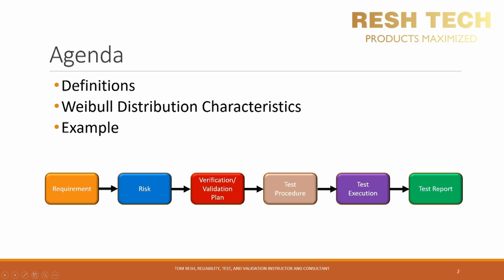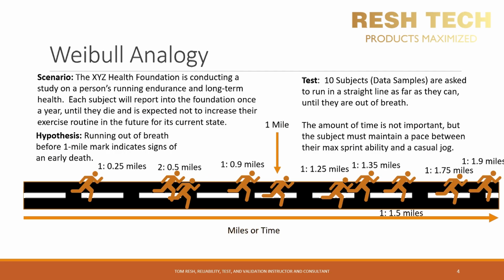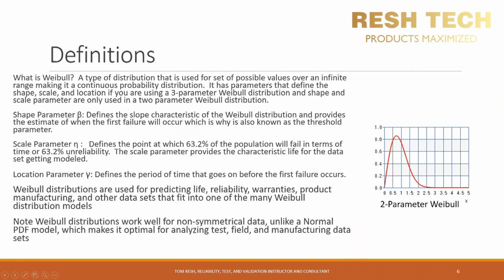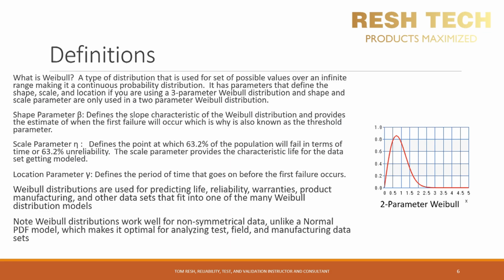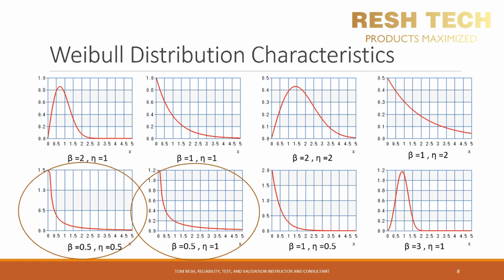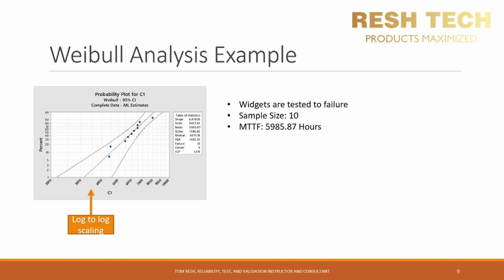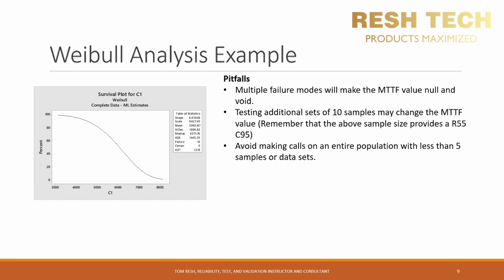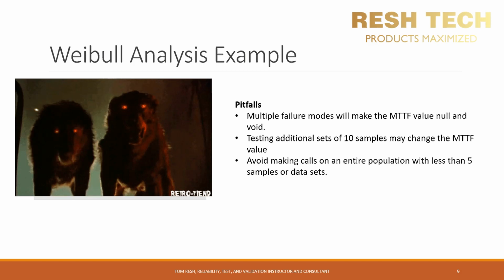Introduction to Weibull Analysis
Tired of all those other boring Weibull videos that just go on and on with whiteboard scribble and a super technical explanation?

Me too, which is why I created an Introduction to Weibull Analysis!

In a introduction to Weibull Analysis,  wou will learn how to use Weibull Distributions to predict your product's reliability in a fun, practical, and easy to follow video.

Thank you for supporting "Everyone's Favorite Reliability and Test Guy!"

Want to learn more or get reliability, test, and validation engineering training or consulting from Tom Resh?

This video is for personal enrichment only and cannot be redistributed or used for commercial purposes without the expressed written consent of Thomas R. Resh.